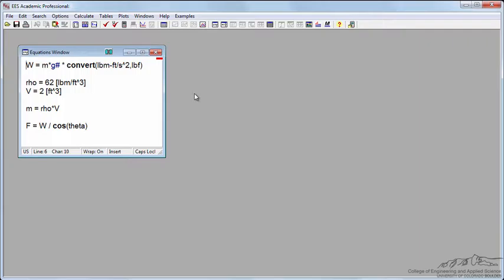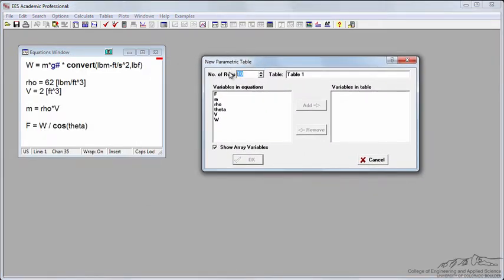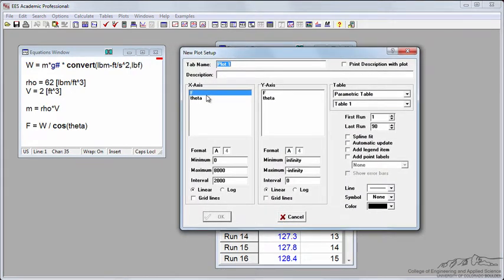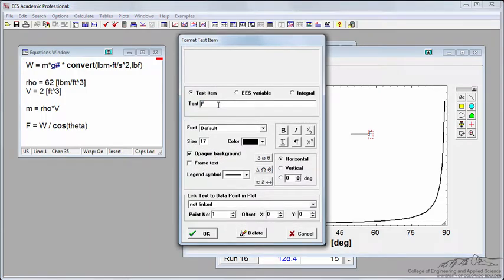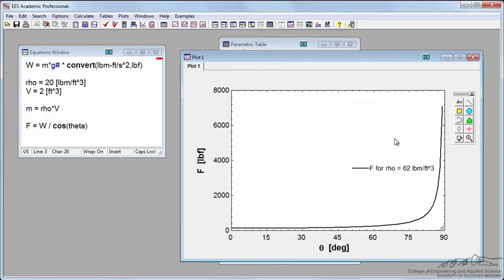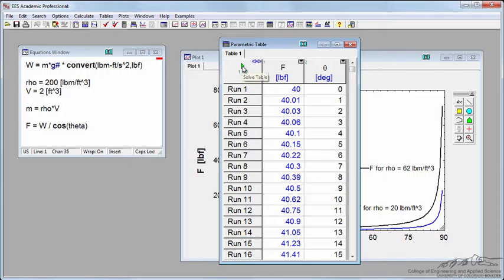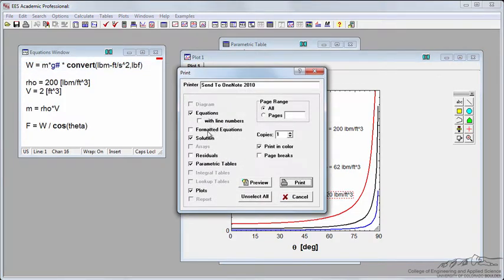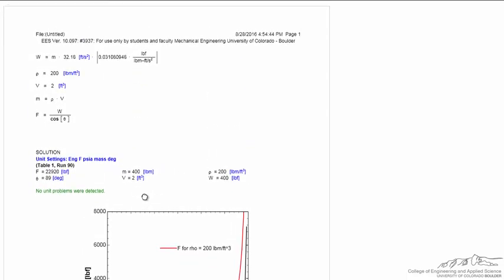Introduction to EES Part 3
Uses Engineering Equation Solver (EES) to overlay multiple graphs and to show neatly formatted equations.

Made by faculty at the University of Colorado Boulder, College of Engineering & Applied Science.